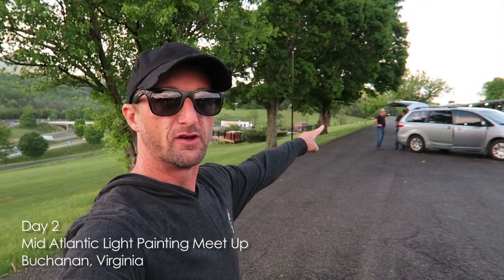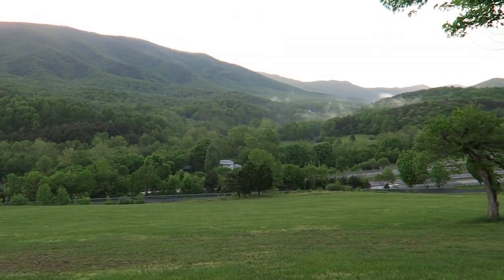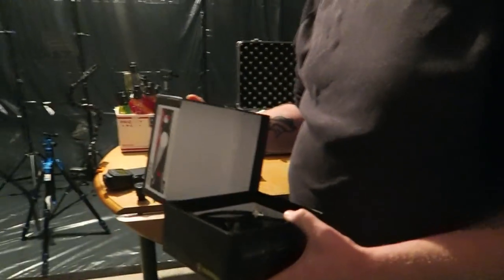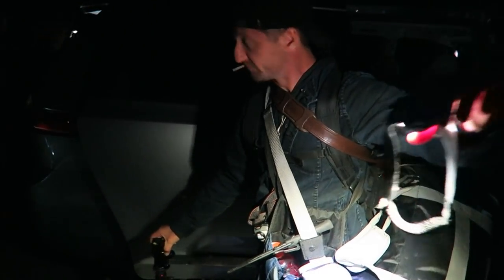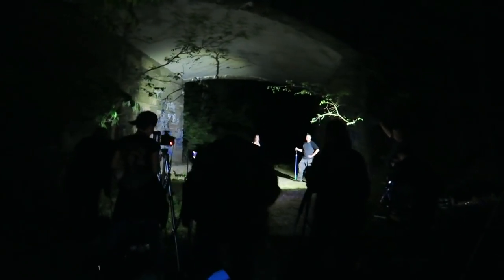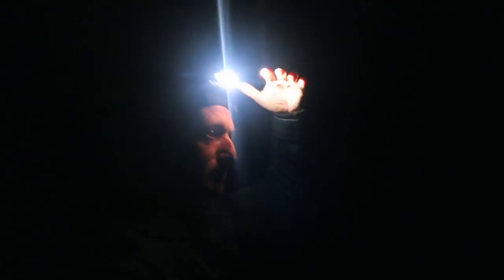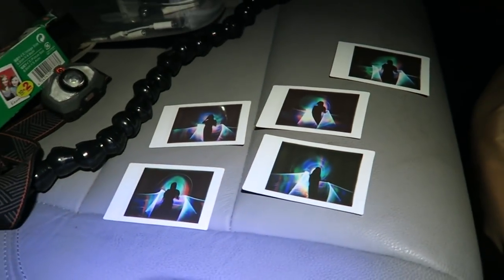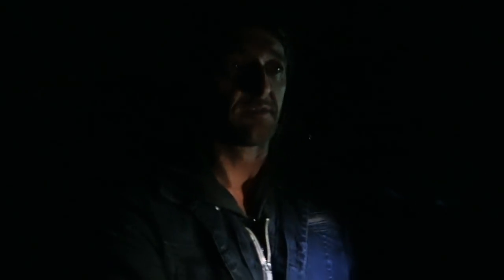Light Painting VLOG 16: Mid Atlantic Meet UP Part 2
In this episode we do another night of pre-meet up light painting with a few early arrivals! First we head to a old Horse Trail Tunnel on the Blue Ridge Parkway and then we go to an overlook to get the milky way in our images, all with our beautiful and courageous model Linde who braved the chilly temps and snakes for several hours!

If you like you can follow my light painting work on Instagram and Facebook:

Additional Recommended Light Painting Gear:
Flashlights:
Coast G26
Soonfire DS30
Coast HP7

Head Lamp:
COAST HL27